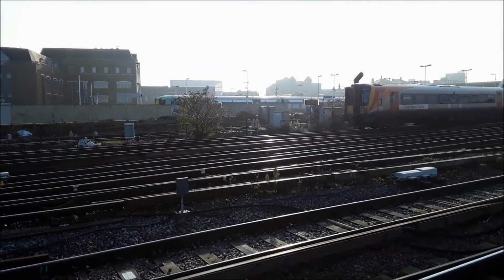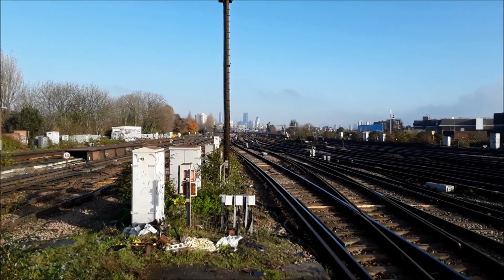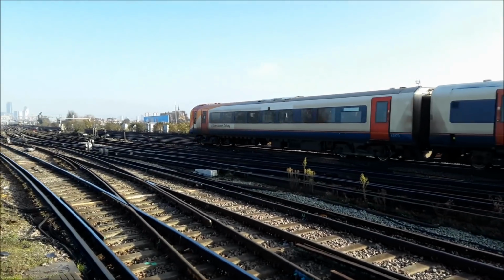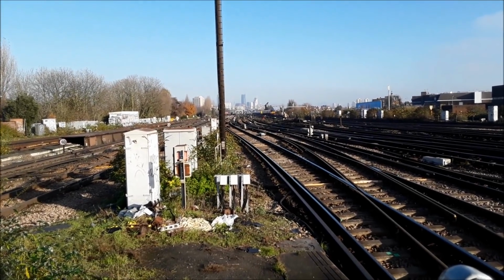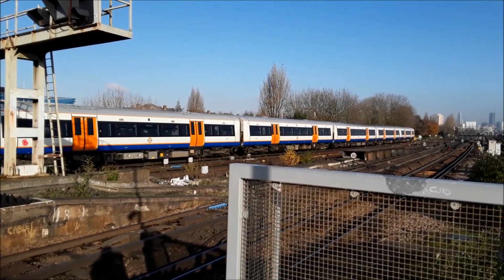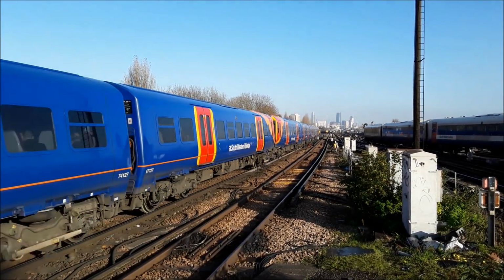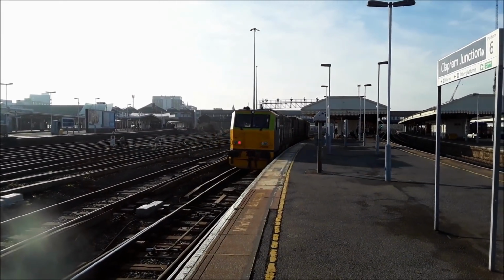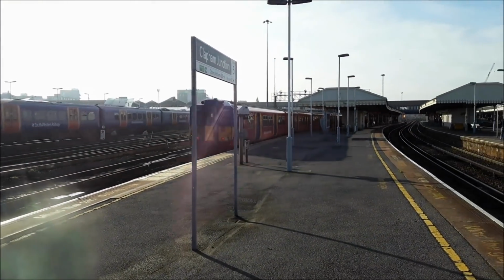Trains at: Clapham Junction, SWML/BML, 30/11/19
A very entertaining afternoon spent at Clapham Junction on the South Western Mainline and Brighton Mainline where we see plenty of services from South Western Railway, Southern, Southeastern, London Overground and a Network Railway MPV RHTT.

There's a rich and varied history to come with this station and even though there were lines passing through the site there wasn't a physical station here for a good few years. Before the railway reached Clapham the area was rural and oddly enough specialised in Lavender. Hence why you have Lavender Hill in the area. In 1838 the London and Southampton Railway became the London and South Western Railway which then proceeded to open a line from Nine Elms to Woking. That was the first railway line through the area. The next line to operate was the line from Nine Elms to Richmond which opened in 1846. Two years later Waterloo was opened which then made Nine Elms redundant. In 1860 the line to Victoria was opened and three years later Clapham Junction was opened and was done as a joint venture between the London and South Western Railway, the London, Brighton and South Coast Railway and the West London Extension Railway as an interchange for all of their lines.

When the station was built much of the Battersea area was heavily industrial and the Clapham area was fashionable (insert joke here) this actually worked in the railway companies favour as they all wanted to try and get the more upper and middle class people from the surrounding areas to come to Clapham. Which did work for a while, unfortunately there was a negative that was to come with all this. Because of the fact that the Battersea area was heavily industrial it meant that a lot of under privileged people at the time came into the area for work. Because of this the local population sky rocketed and went through the roof. In 1840 the local population was just touching 6000 and by the time 1910 decided to say hello the population was knocking on the door of 168,000. The area was full of slums which was eventually replaced with council housing by 1975. And they say the area has improved.

My next station is Queenstown Road.